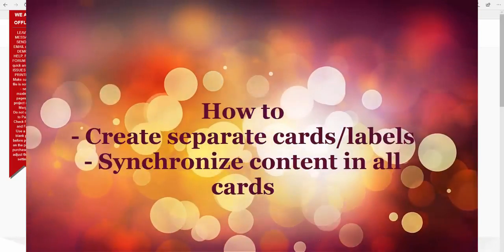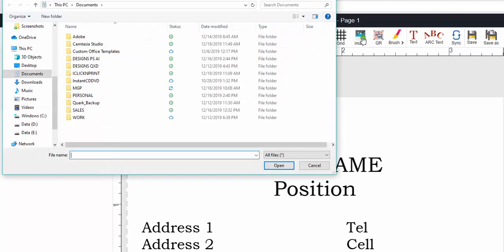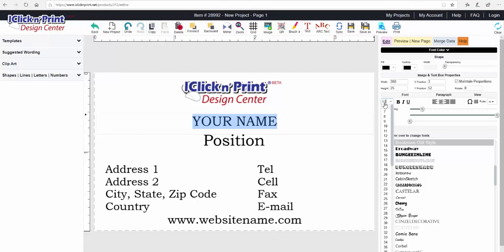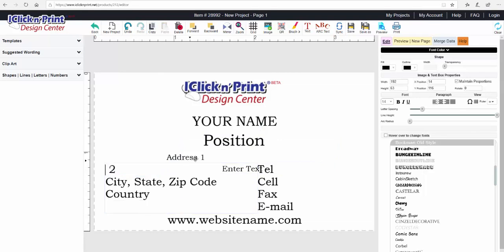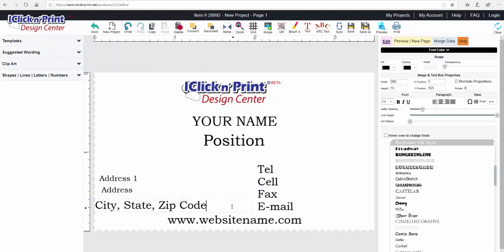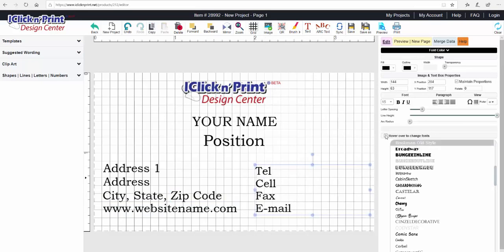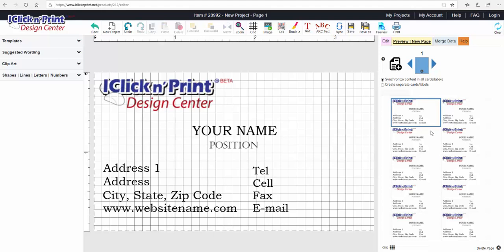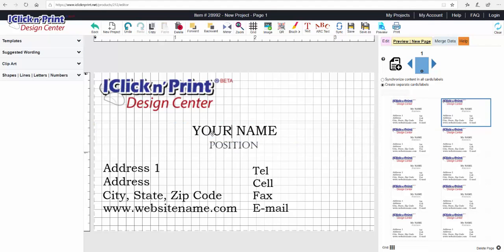Demo Cards and Labels Synchronize vs Create separate cards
Learn How to Create separate cards/labels and how to Synchronize content in all cards/labels